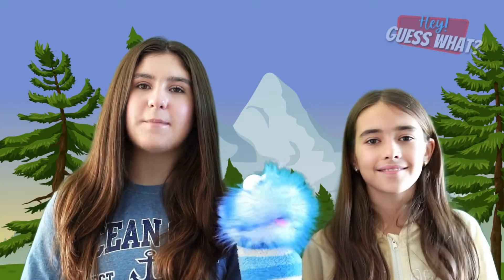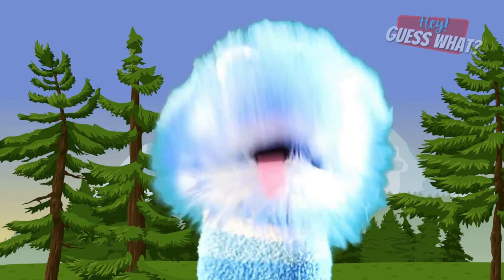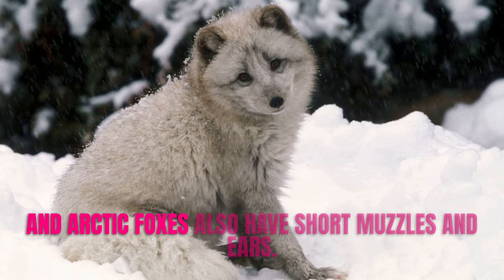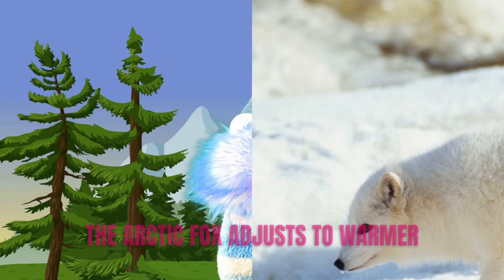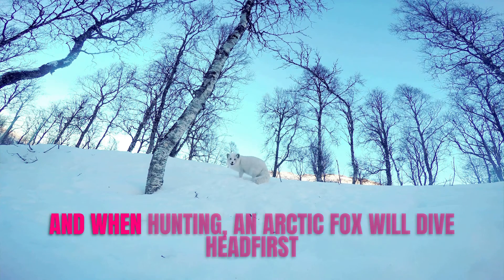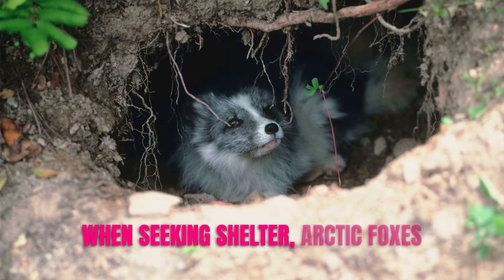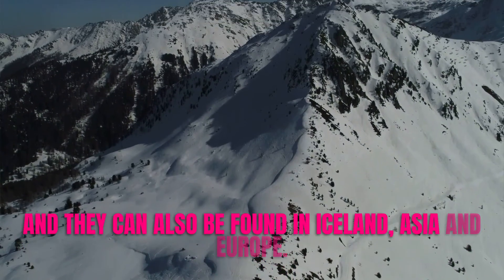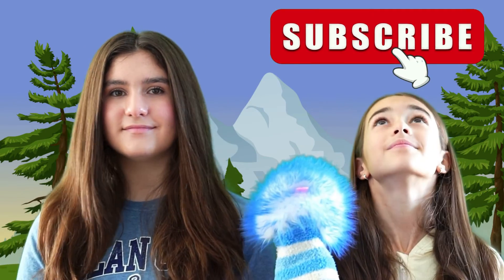The Mysterious Arctic Fox 🦊 - Fun Educational Facts for Kids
Imagine that you are an Arctic Fox that spends every day in temperatures below freezing and you are constantly being pushed and pulled by strong wind gusts. What would you do to stay warm?

Fortunately, these little foxes have some helpful adaptations for life in the frigid Arctic.

By having dense fur, a thick coating of fat, and a compact body, the arctic fox can maintain heat in temperatures as low as -58 in the arctic tundra. The fox's dense fur coat maintains a body temperature of 104°F.

Their long, fluffy tails serve as a blanket, keeping foxes warm when they wrap them around their bodies to sleep. Plus, they have fur on the bottoms of their feet. This allows them to trap heat and prevents them from slipping on the ice.

Arctic foxes have short muzzles and ears.Their white fur makes it more difficult for predators like wolves, polar bears, and golden eagles to detect them among the ice and snow.

Adult Arctic Foxes are approximately 2 feet long, less than 1 foot tall, and weigh up to 20 pounds.

For more information on the Arctic Fox, be sure to watch this video.